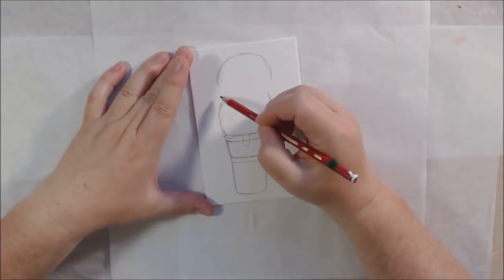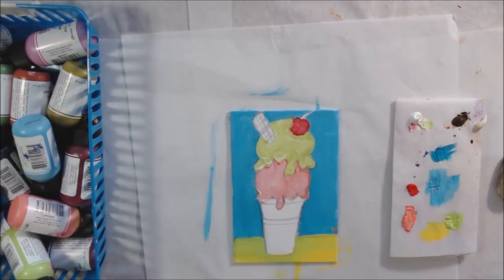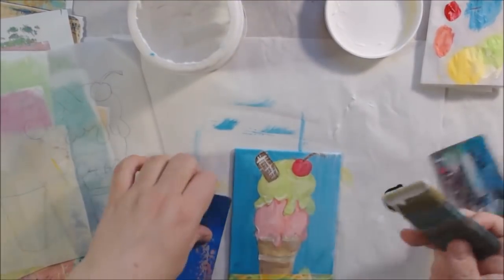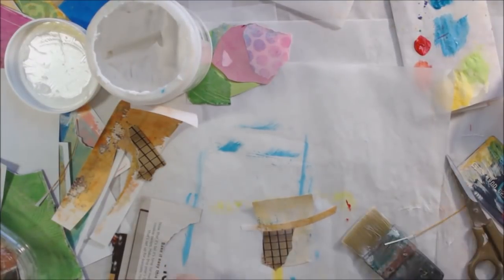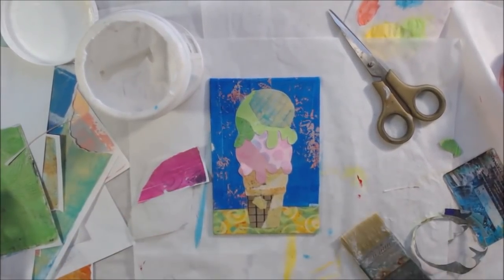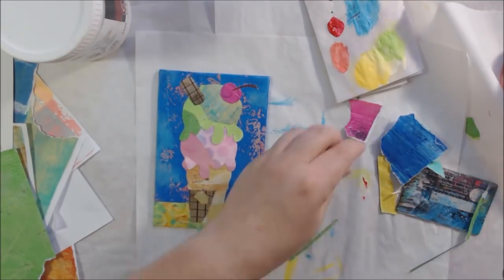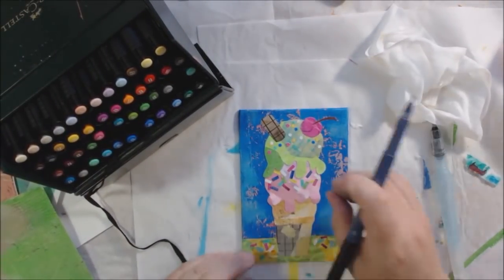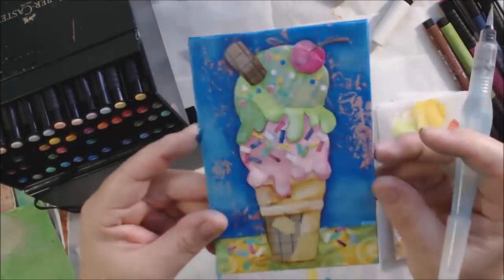LoveSummerArtReboot - Mixed Media Collage Canvas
Materials used and links:
4” X 6” canvas panel
Graphite pencil
Acrylic paint by Dina Wakely:
Liquitex basics acrylic paint:
Raw umber
Titanium white
Various collage papers, most monoprints with a gel plate
Liquitex matte GEL medium
Distress brush for collage
Pitt artist brush pens
Pentel Water tank brush
White posca pen